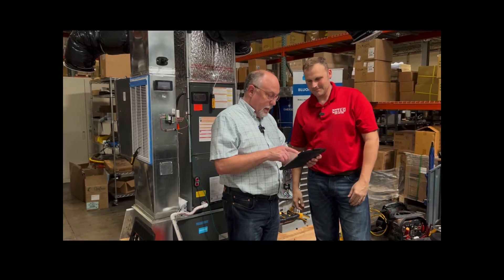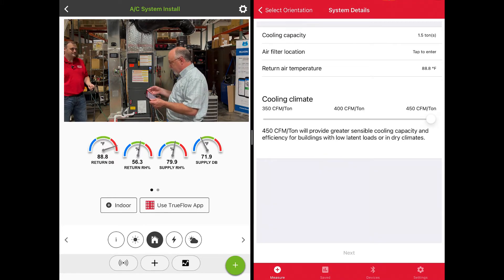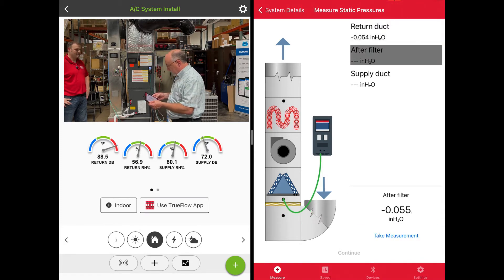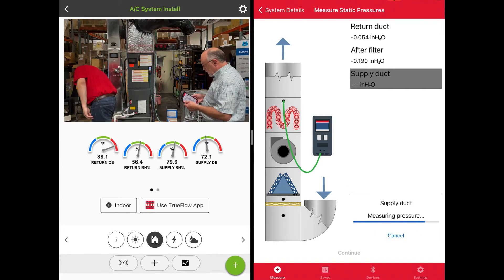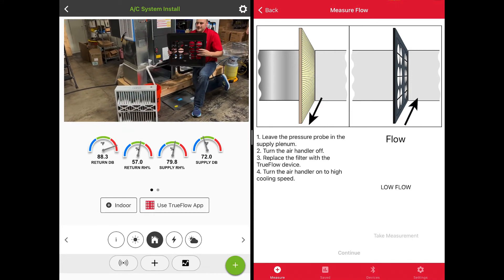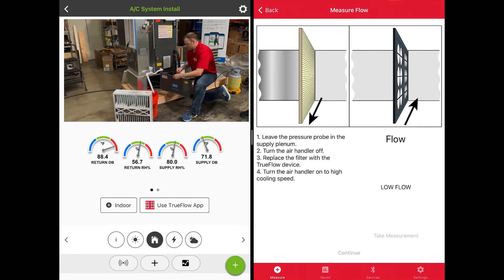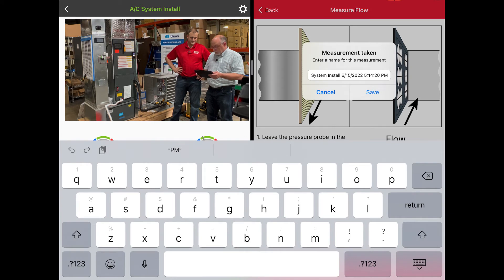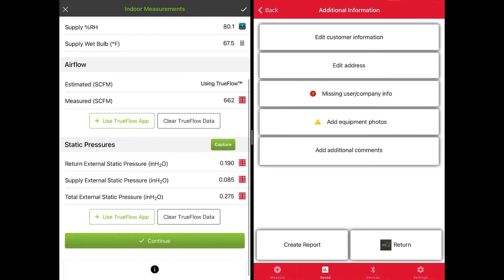MeasureQuick & TrueFlow Integration Tutorial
This tutorial hosted by Chris Hughes with The Energy Conservatory & Jim Bergmann with measureQuick describes the new integration of TEC's new digital TrueFlow grid inside of the measureQuick platform.